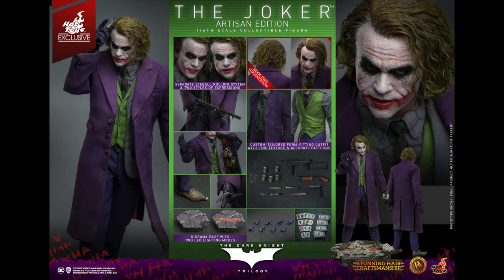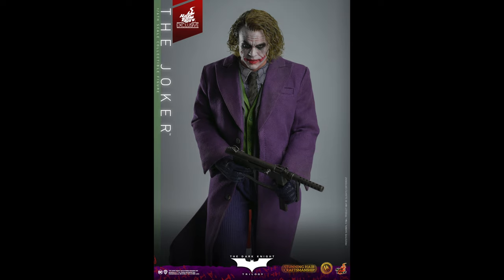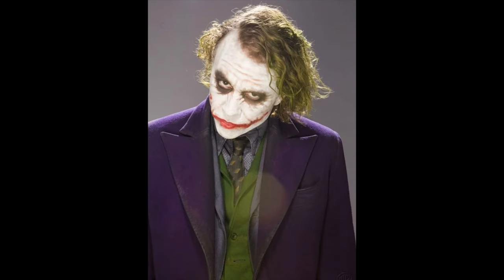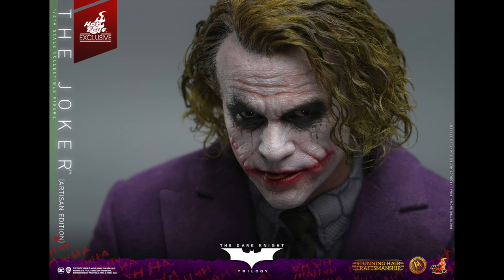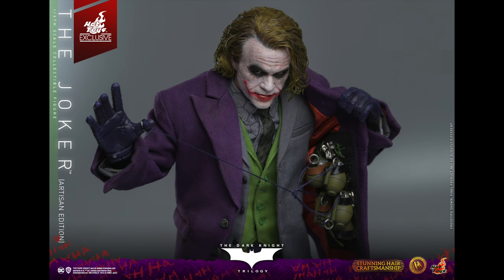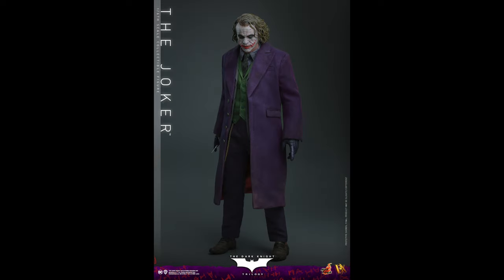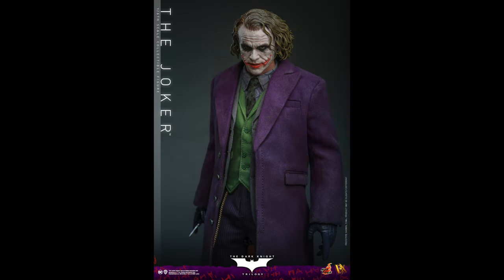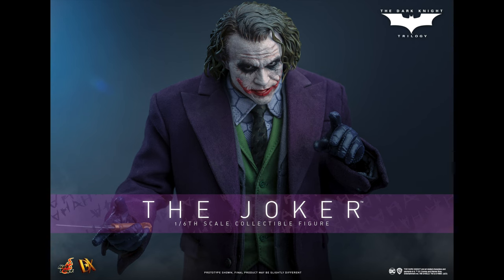NEW HOT TOYS HEATH LEDGER DX JOKER. MY THOUGHTS